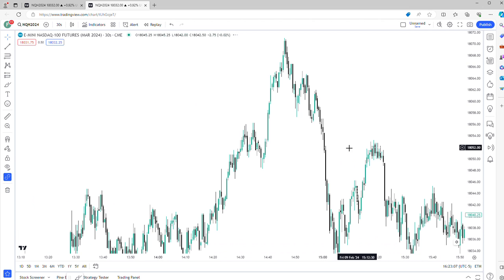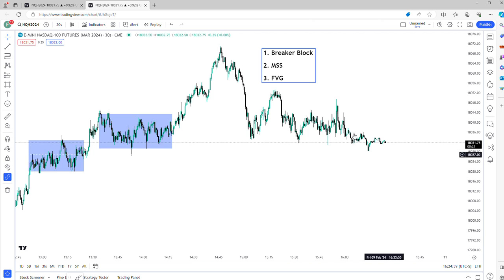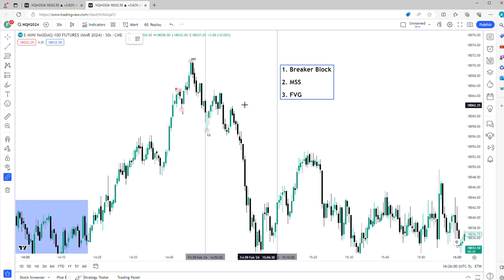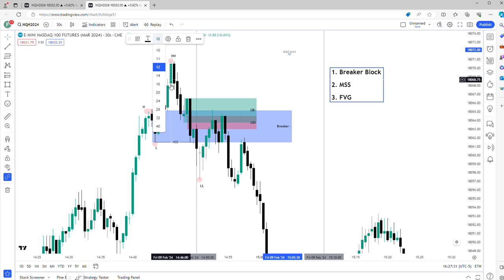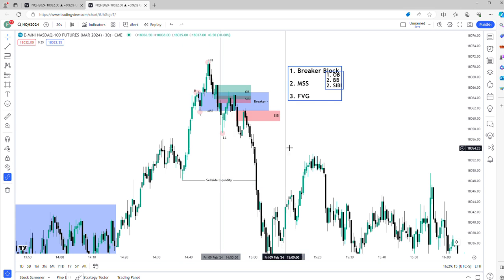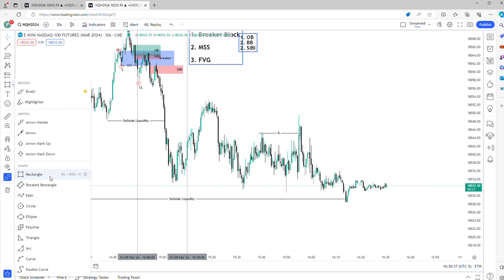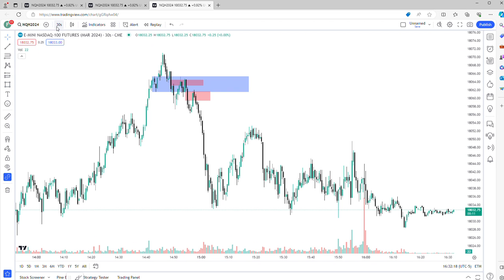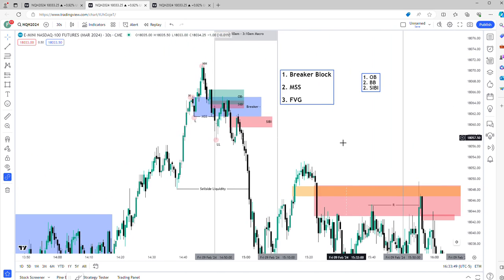ICT Unicorn Setup (A+ Entry Model)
In this video I go over ICT's 'Unicorn Model'. This is an extremely high probability entry model when paired with time.